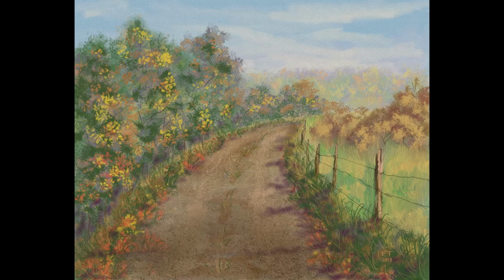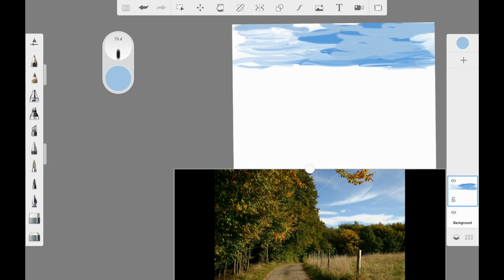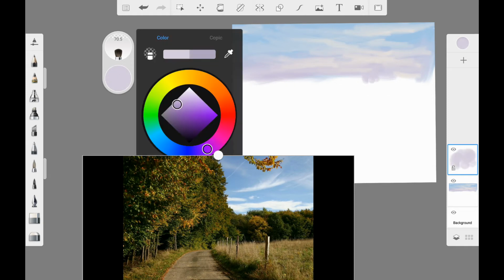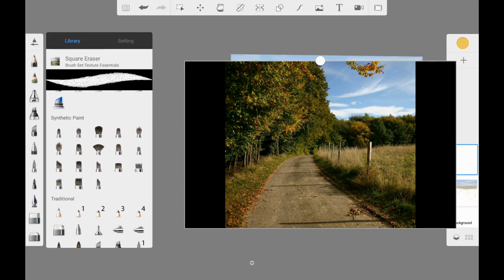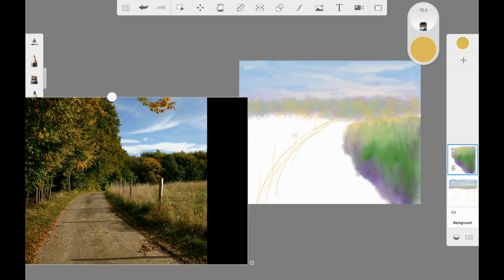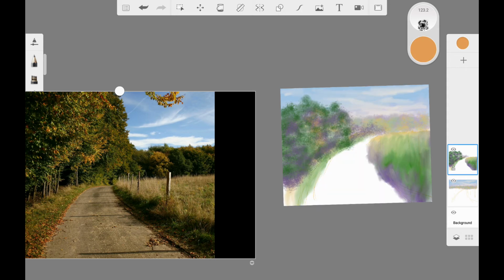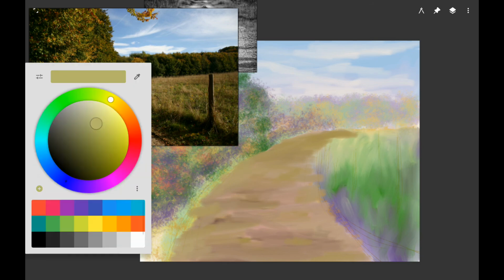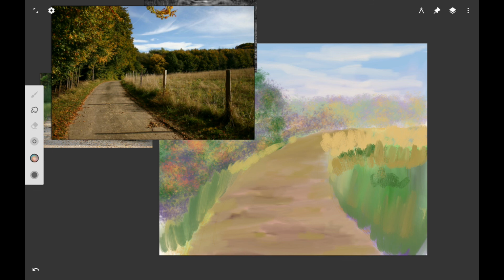Traditional Painting the Digital Way: Autumn Road: Part 1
Here is a brand new painting in my "Traditional Painting the Digital Way" series. In this series, I will be painting an autumn scene with a dirt road and fence. In Part One, I will show how to underpaint the trees, grass, and road.
In this video I will attempt to teach traditional and digital painting techniques using the Android painting apps SketchBook Pro and Infinite Painter. Both digital and traditional painting techniques are discussed in this video.
This painting was created on my Samsung Galaxy Note 12.2 tablet.